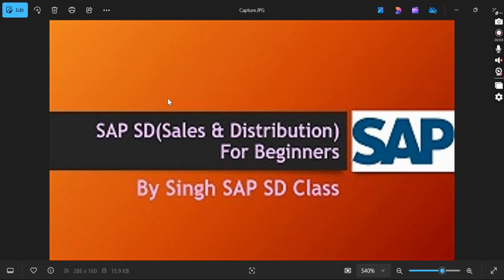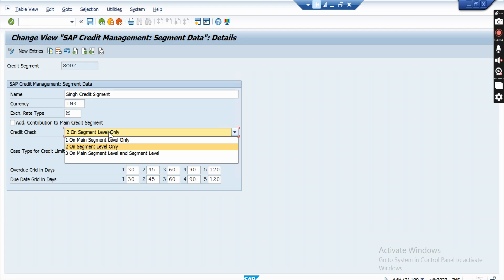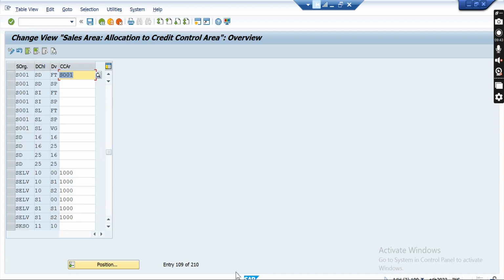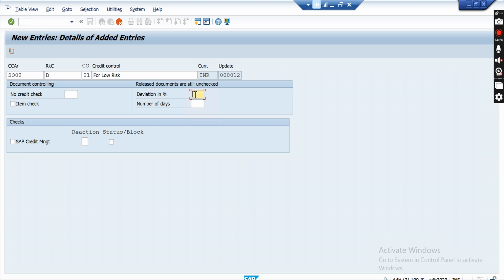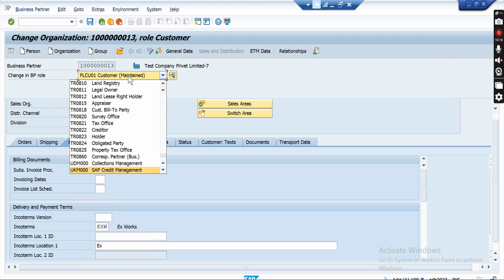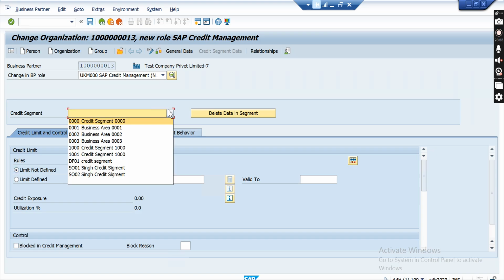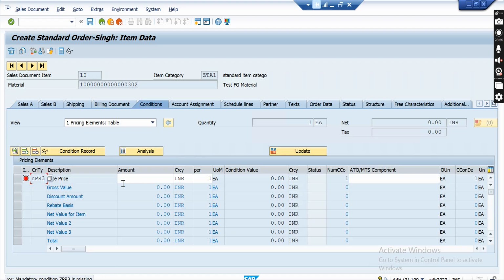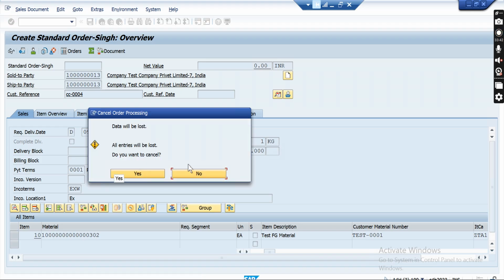Credit Management in S4 HANA